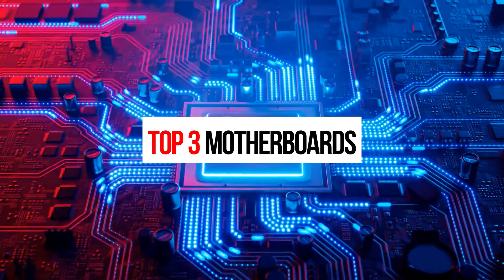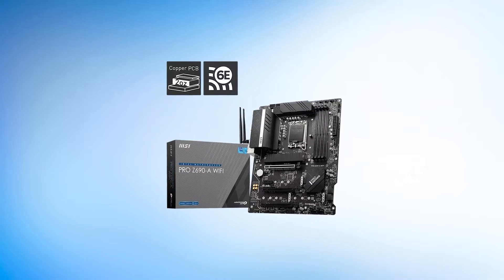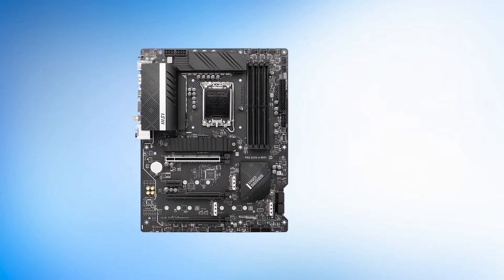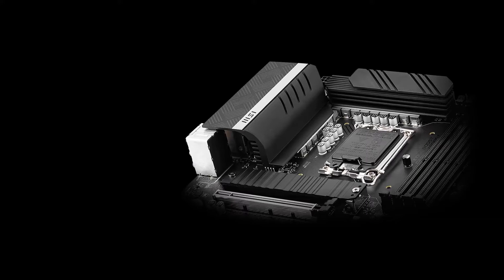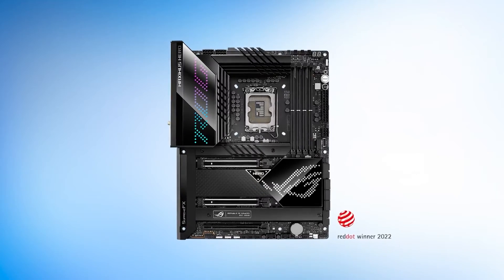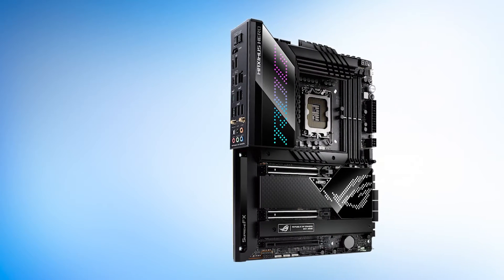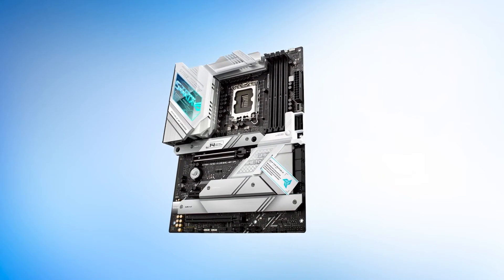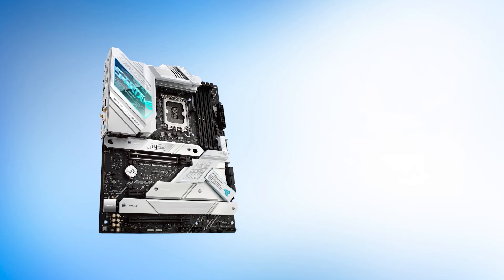THE BEST MOTHERBOARDS FOR INTEL I7 12700K! (TOP 3)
Find the best deals below:
►3. MSI Pro Z690-A WiFi - Best Budget Motherboard For i7 12700K
►2. ASUS ROG Maximus Z690 HERO - Best High-End Motherboard For i7 12700K
►1. ASUS ROG Strix Z690-A Gaming - Our Top Choice
[paid links]

Check Prices On NewEgg.com:
3. MSI Pro Z690-A WiFi (NEWEGG LINK)
2. ASUS ROG Maximus Z690 HERO (NEWEGG LINK)
1. ASUS ROG Strix Z690-A Gaming (NEWEGG LINK)
[paid links]

[paid links]

The Intel Core i7 12700K is still one of the most powerful gaming CPUs on the market, so it's important to choose a motherboard that allows for the effective use of its capabilities. To achieve this goal, we devised a rigorous list of parameters for the motherboards considered for this roundup.

In this video, we’ll be looking at the "top 3 motherboards" for intel i7 12700K, starting with the "Best Budget", then the "Best High-End" and for the number 1 the "Best Motherboard All Things Considered" including price.

If you want to go deeper you can also check a Detailed Buyer Guide for the top 12700k motherboards, on our